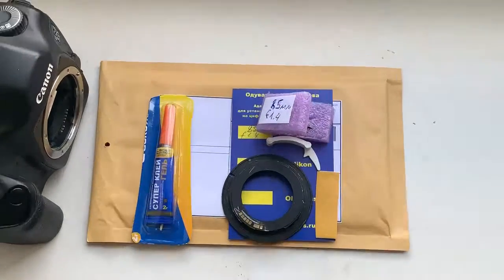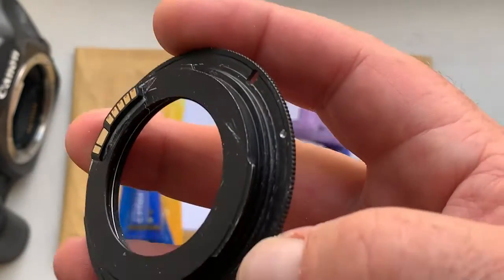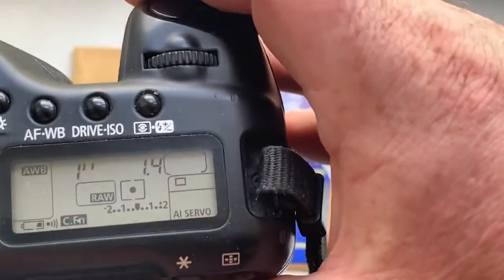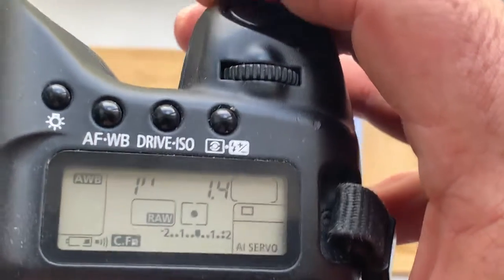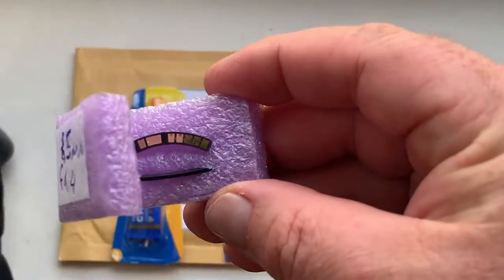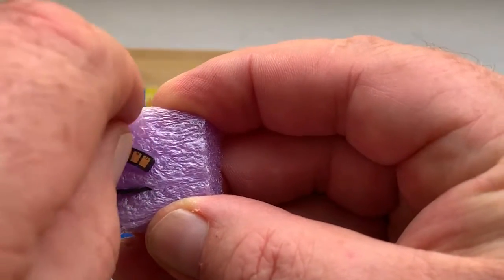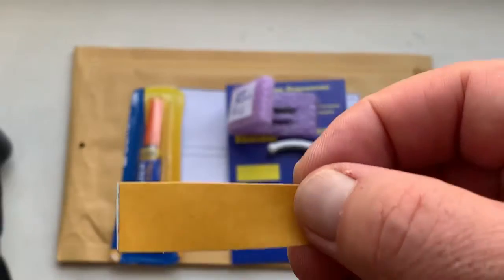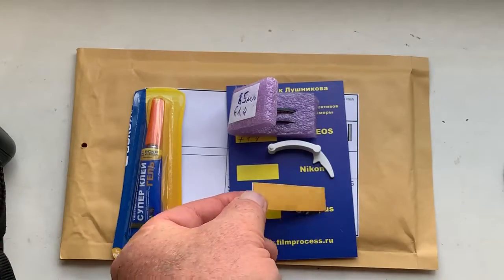For Jean-Marc A.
CANON AF PROGRAMMABLE dandelion chip for Samyang 85mm/f1.4